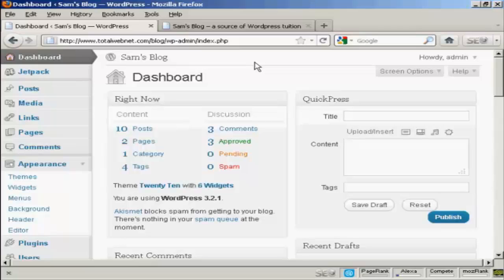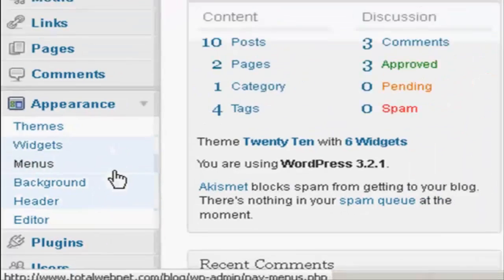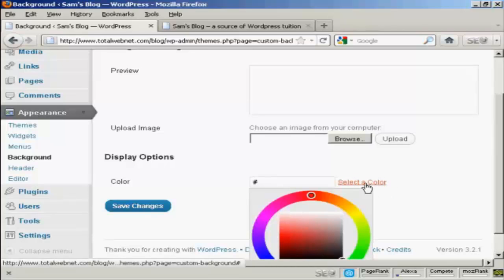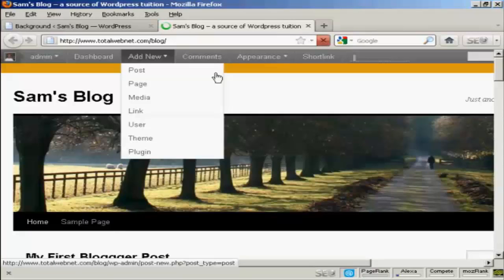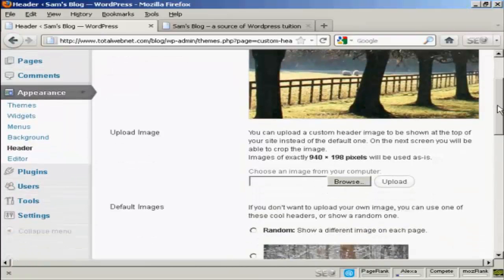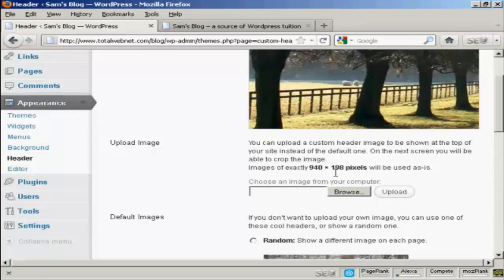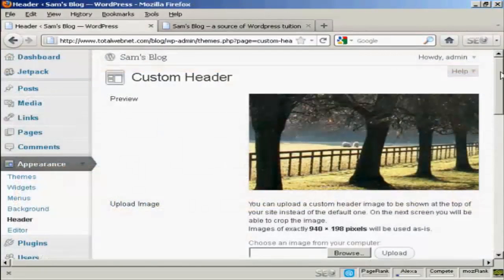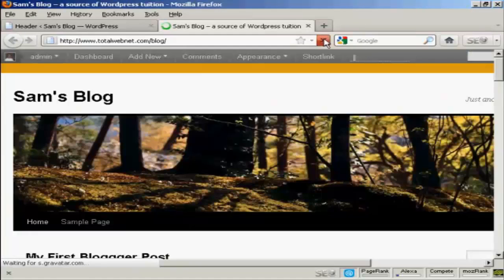How to Customize Your Theme Menu